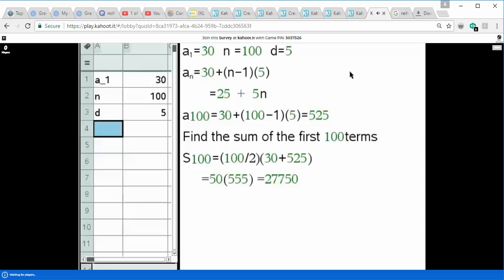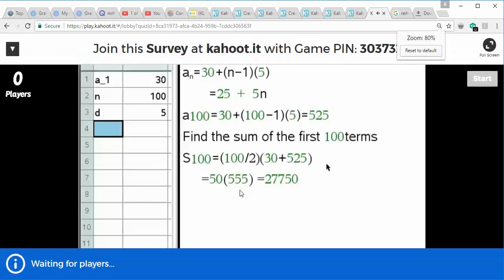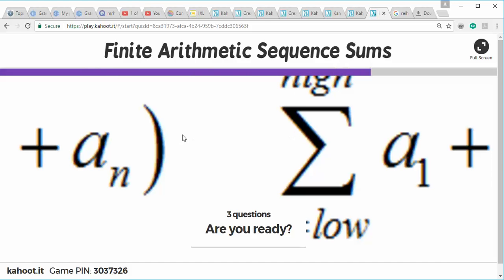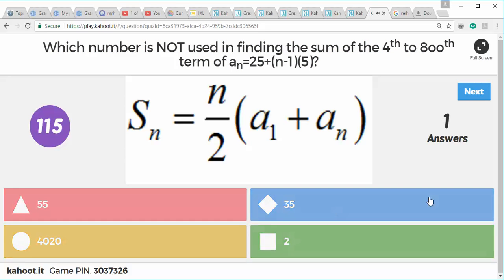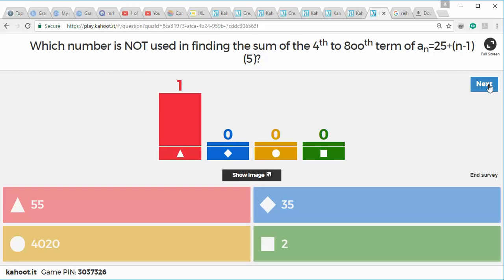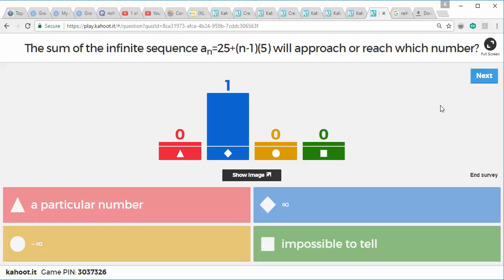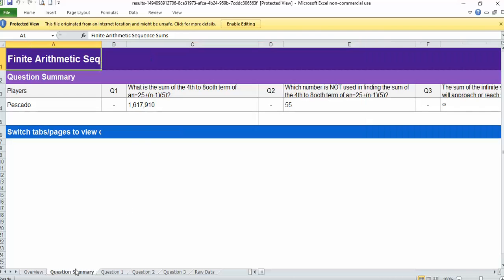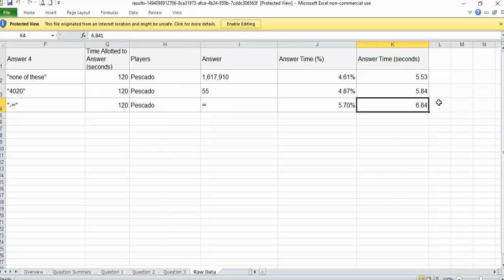how to make a kahoot survey 5 5 17